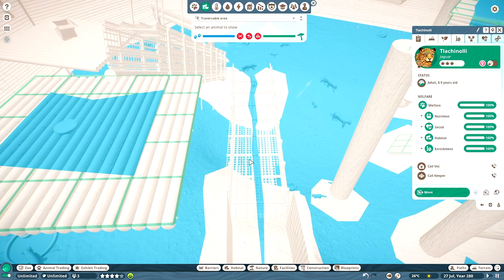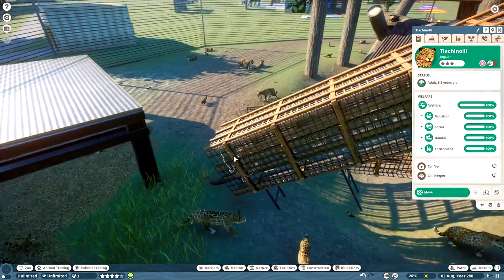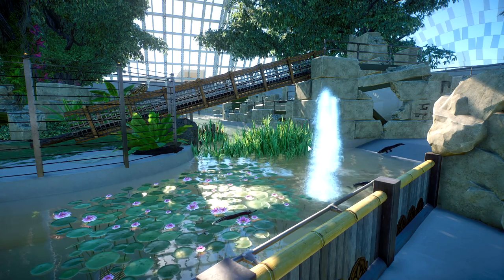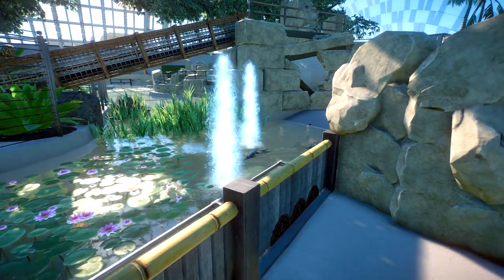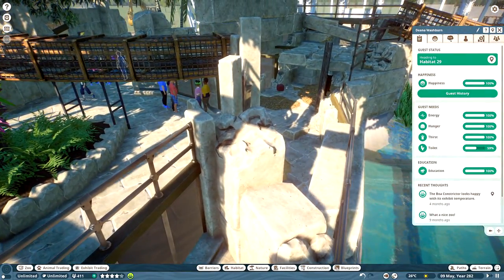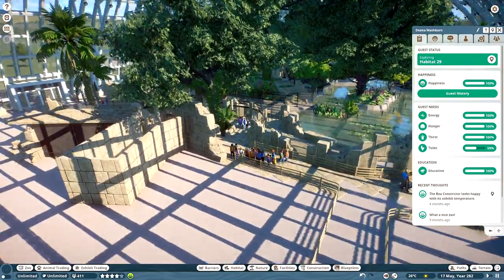Jaguars Overhead! - Planet Zoo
Working on adding a jaguar temple in planet zoo. This is the next big addition to the dome with overpass tunnels that mean the animals walk directly over the heads of the guests. We also finally get hold of a black jaguar and it looks amazing in the dome!

0:00 - Start
0:13 - Speed build
8:59 - How the tunnels work
10:30 - Real-time tour

Workshop items (my stuff):
The park file:

My PC specs and setup:
Processor: AMD Ryzen 7 2700x Eight-core processor 3.70GHz
RAM: 32 GB DD4
Motherboard: X370 Gaming Pro Carbon
GPU: x2 NVIDIA GeForce GTX 1080 Ti (Running in SLI)
Microphone: Blue Yeti USB microphone and compatible shock mount, Rode wind shield/pop filter, Rode desk mount

Software:
Audacity (for audio post production)
Sony Vegas (for video post production)